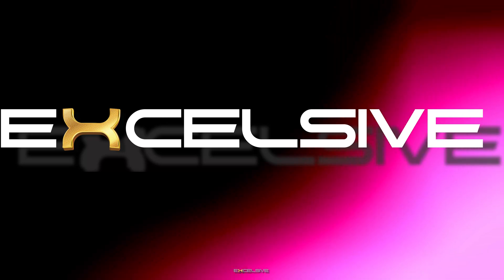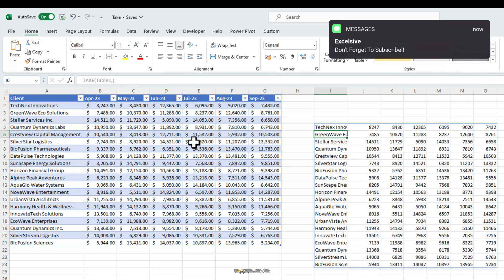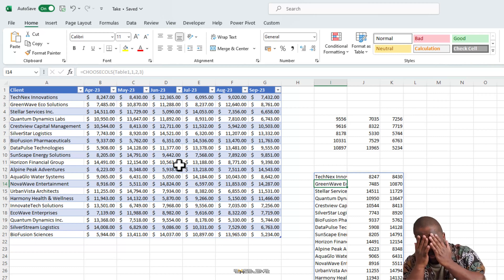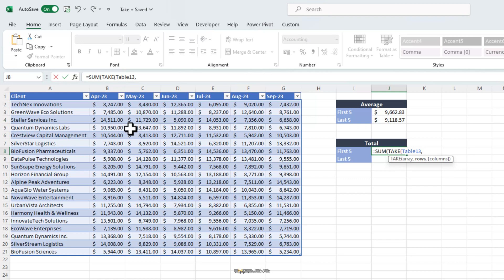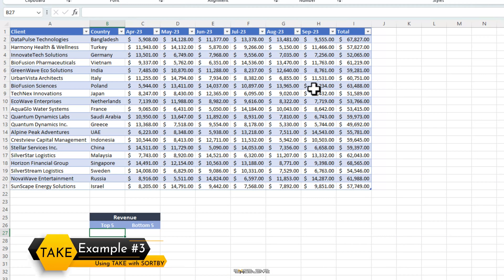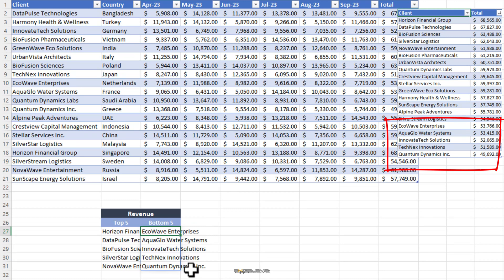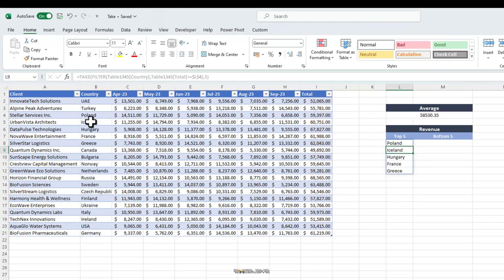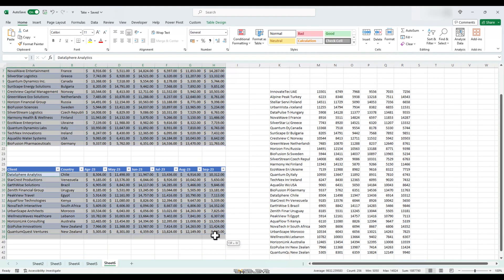TAKE Formula In Excel: Precise Data Extraction and Dynamic Analysis 📊🔍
Welcome back to Excelsive! Today, we're unveiling a hidden gem in Microsoft 365 Excel - the 'TAKE' function. This powerful tool allows you to precisely extract data from a range or array, and it's a game-changer for managing your data.

In this tutorial, we'll cover:

The basics of the 'TAKE' function, its syntax, and why it's valuable.
Practical examples of how to use 'TAKE' to extract specific rows and columns.
Combining 'TAKE' with functions like SORTBY, FILTER, and VSTACK for advanced data manipulation.
Dynamic data analysis and how 'TAKE' outperforms traditional methods.
Whether you're a beginner or a seasoned Excel pro, understanding 'TAKE' can streamline your data analysis and save you valuable time. Say goodbye to static data and hello to dynamic, precise data extraction with the 'TAKE' function.

Don't miss this opportunity to master a lesser-known Excel feature that can revolutionize the way you work with your data. 🚀📈

00:00 Introduction
01:47 Example 1 - Explainer
05:01 Example 2 - TAKE with AVERAGE, SUM
09:26 Example 3 - TAKE with SORTBY
12:46 Example 4 - TAKE with FILTER
14:26 Example 5 - TAKE with VSTACK